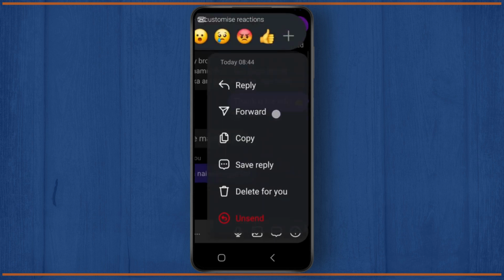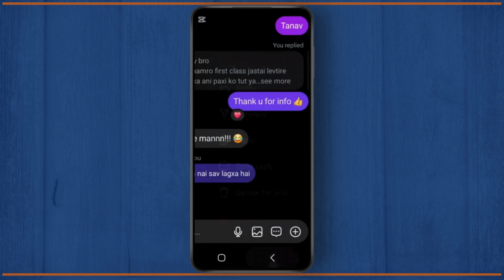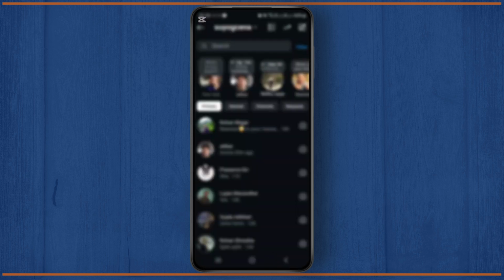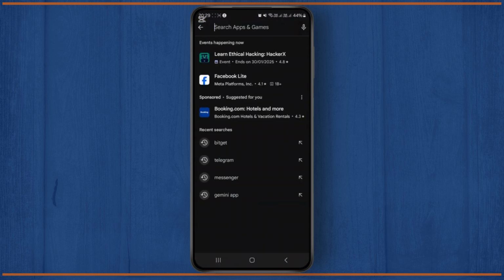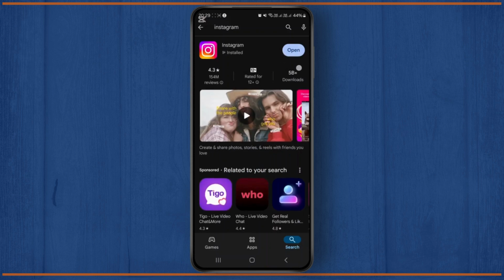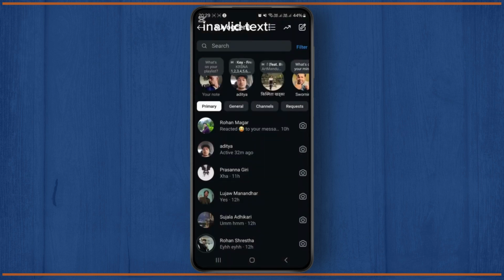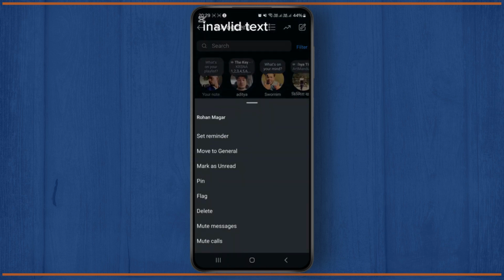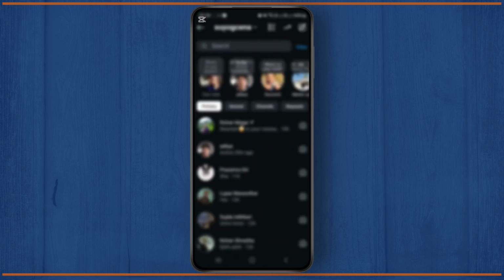How to Pin Chats on Instagram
Learn how to pin chats on Instagram and keep your important conversations organized with this step-by-step tutorial. Whether you're using Instagram on your mobile or iPhone, this guide will show you how to pin your chats, making it easier to access them anytime.

In this video, you'll discover how to pin and unpin chats on Instagram. You'll also learn how to manage your Instagram DMs effectively with pinned messages, so you never miss a conversation.

0:20 Step 1: Accessing Your Instagram Chats
0:40 Step 2: Pinning Chats on Instagram
1:00 Step 3: Managing Pinned Chats